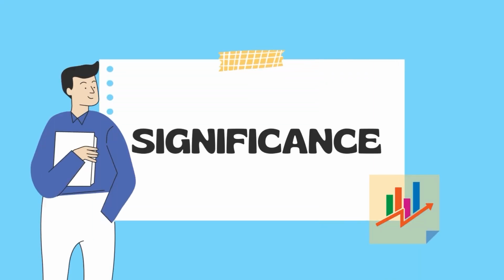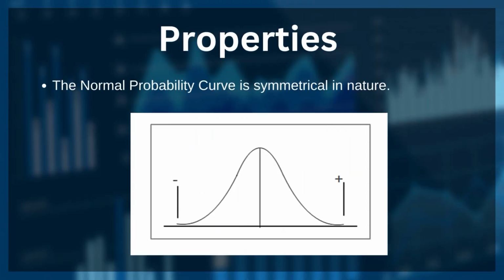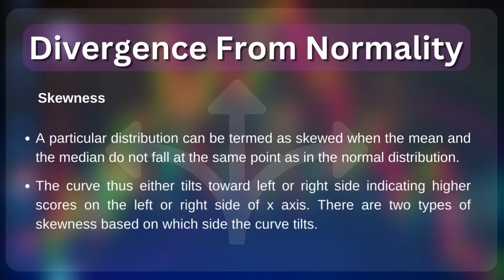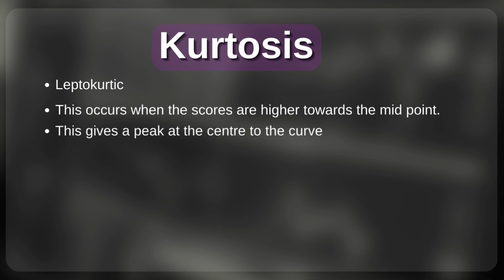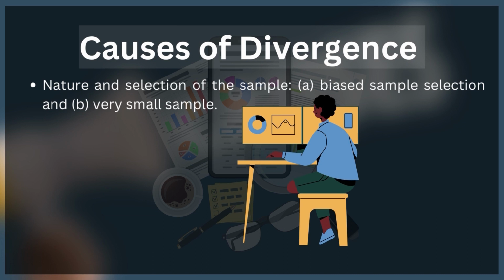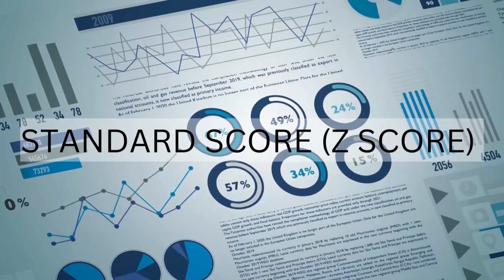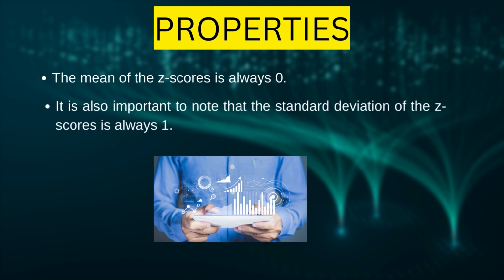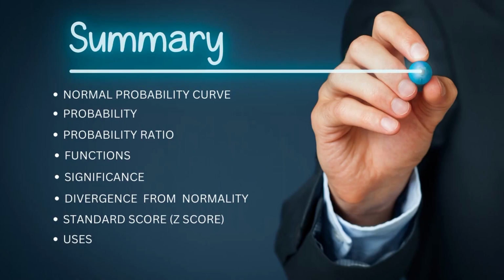Normal Probability Curve Part 2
Counsellin Psychology